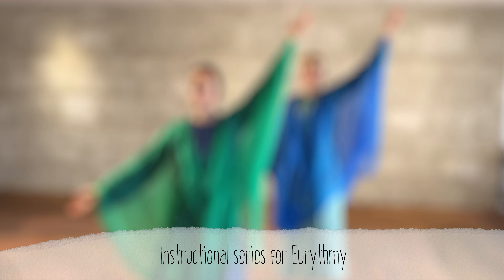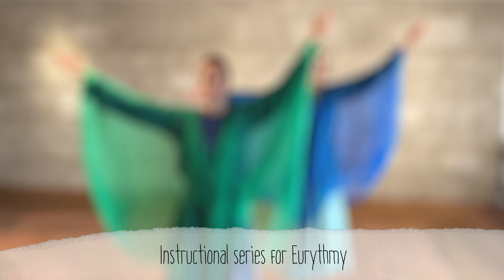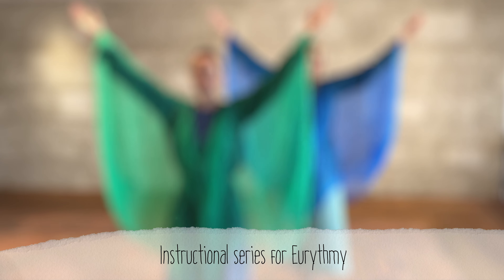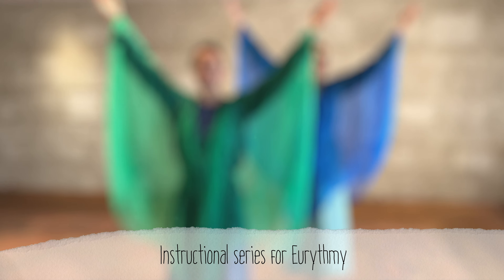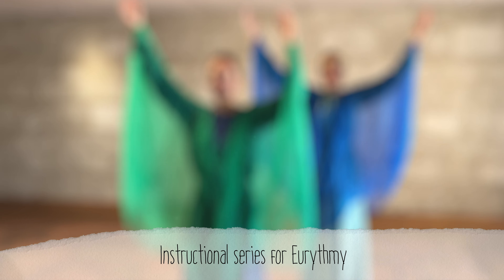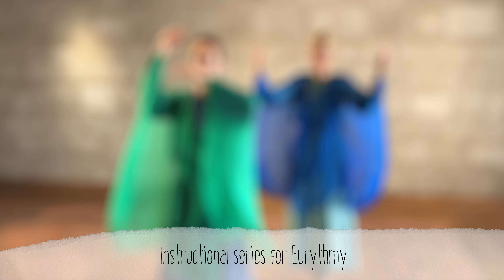Instructional series for Eurythmy - Planetary movements - Mars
Welcome to the instructional series for Eurythmy. In this videoseries we explain how to perform Eurythmy gestures, forms and techniques. In this video, we show you step by step how to make Mars.

Hold your arms forward, bend your fingers and make the following movement with your body: rocking up and down, up and down. There we have the attribute of man, which means the aggressive.

To the planet Mars belongs the vowel E.

The videos are based on the original German Eurythmy given by Rudolf Steiner. That is why sometimes vowels or consonants are pronounced differently than we are used to in English.